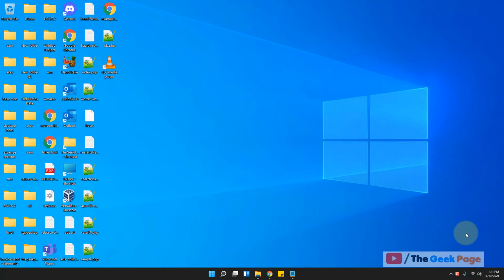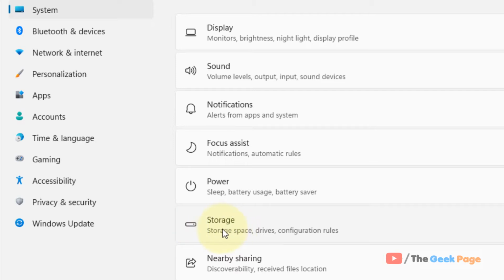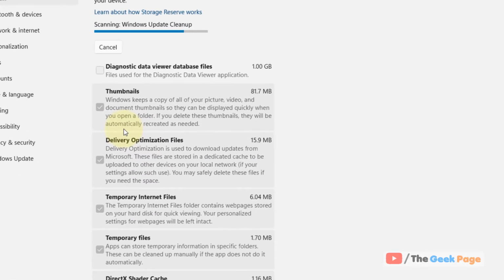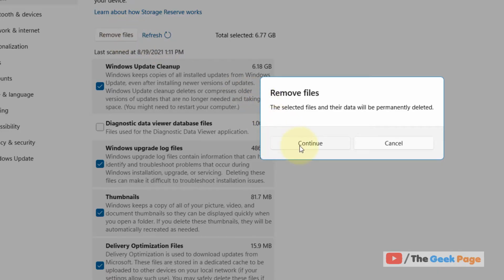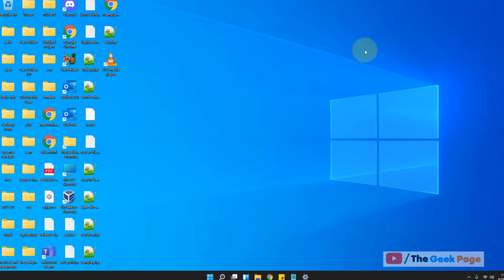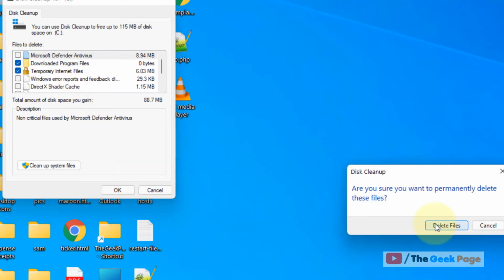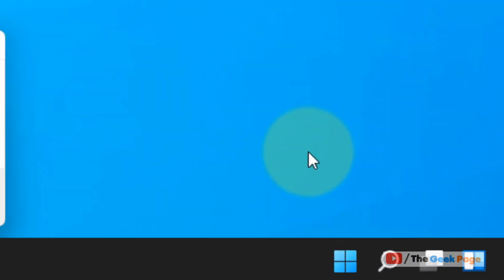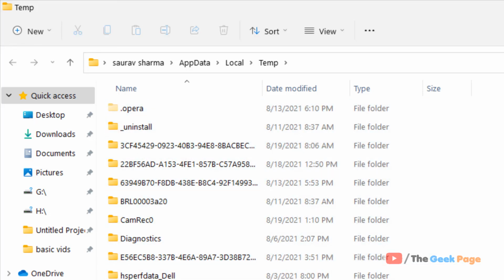How to Delete Temp Files in Windows 11